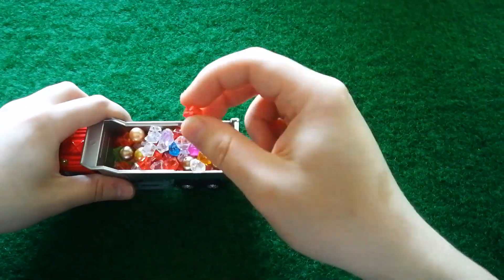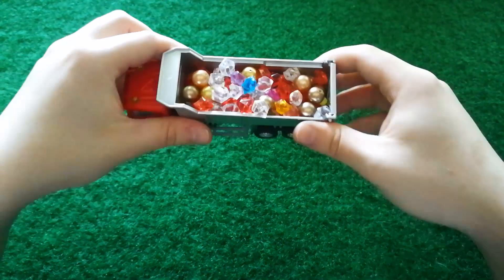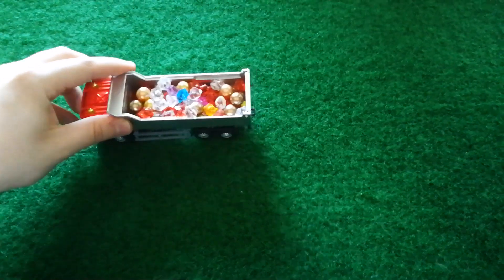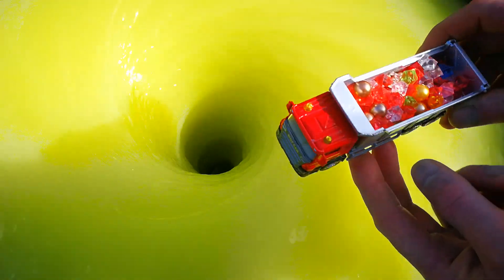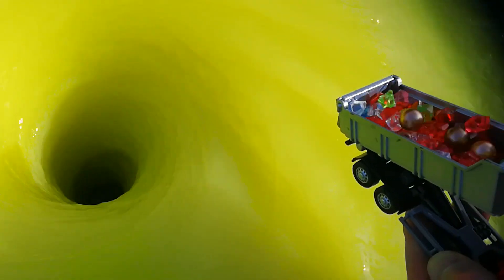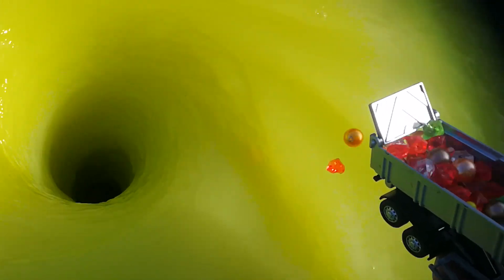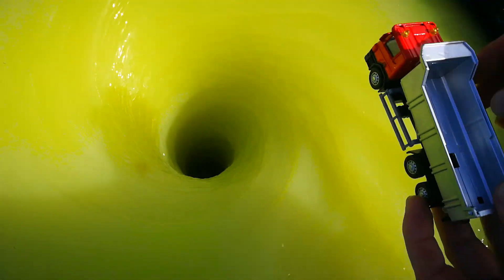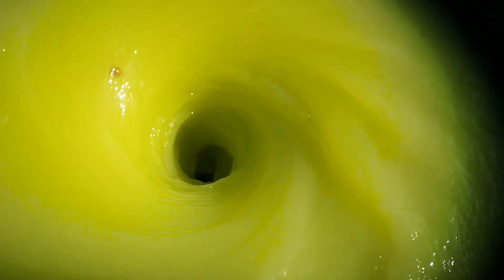EXPERIMENT TRUCK WITH COLORED CUBES VS WHIRLPOOL HOLE